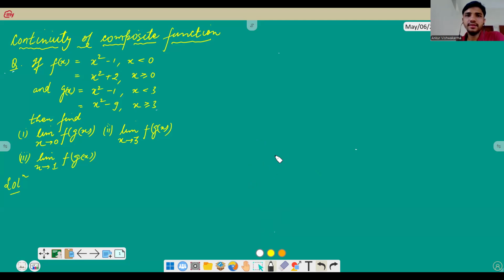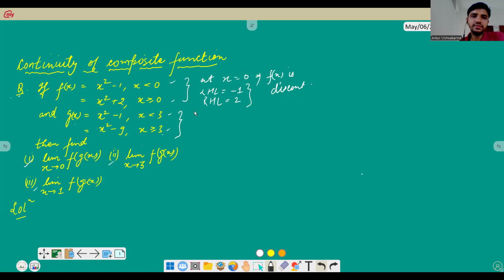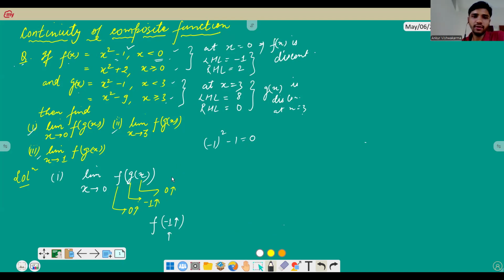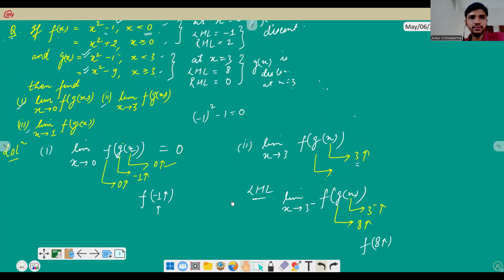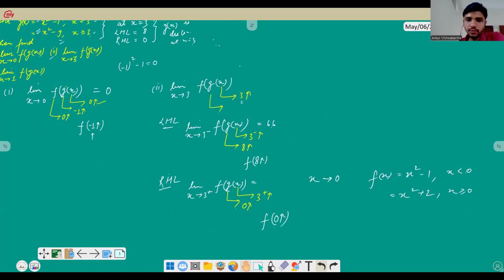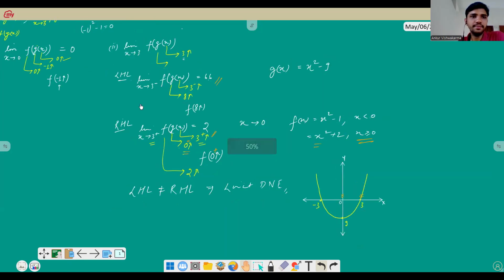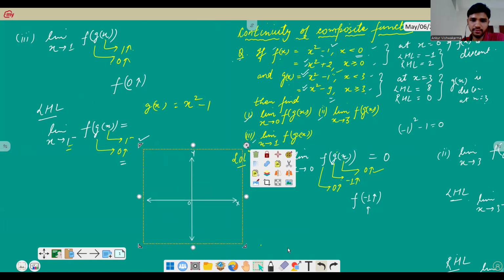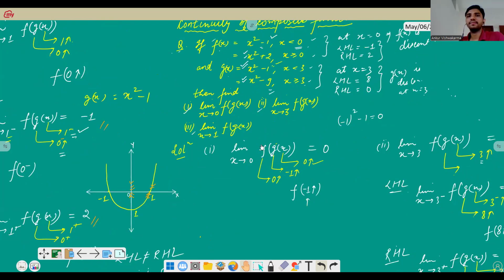Ankur V Demo Lecture